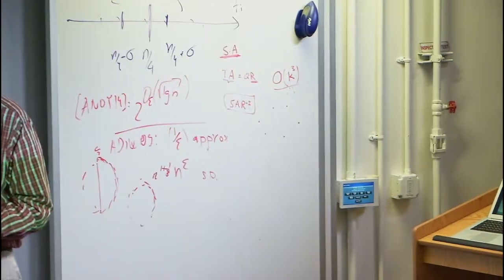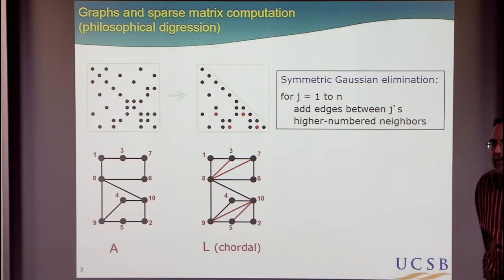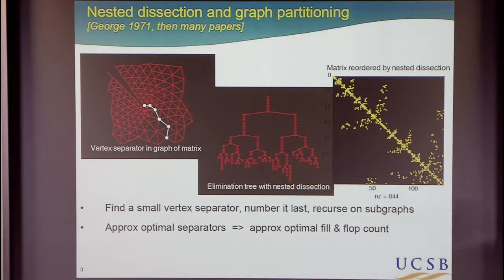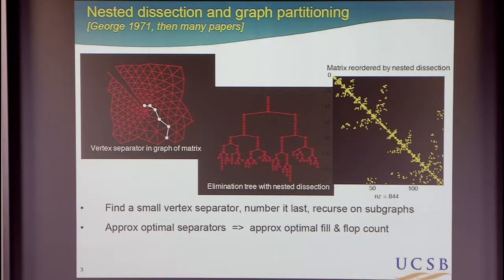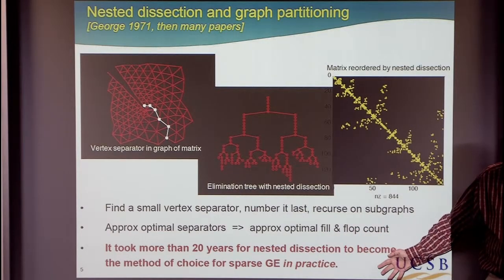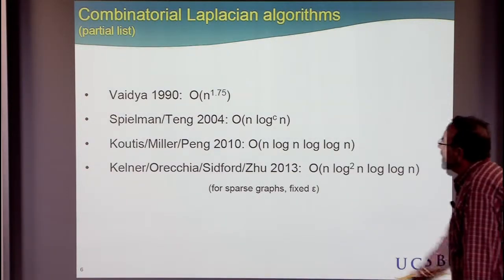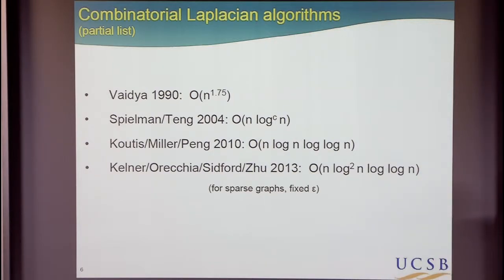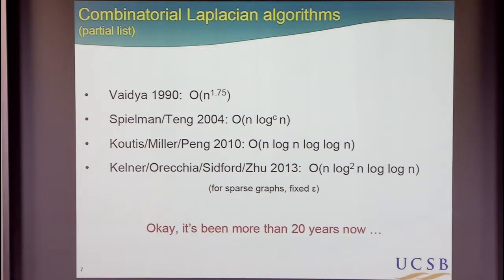Empirical Complexity of Laplacian Solvers: A Discussion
Jon Gilbert, UC Santa Barbara
Fast Algorithms via Spectral Methods